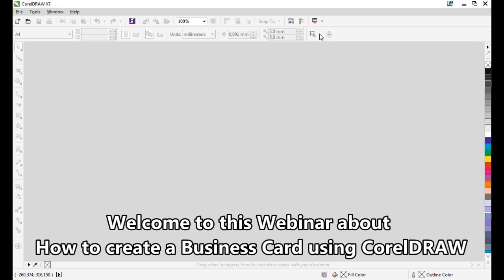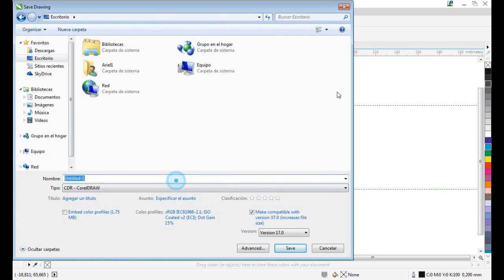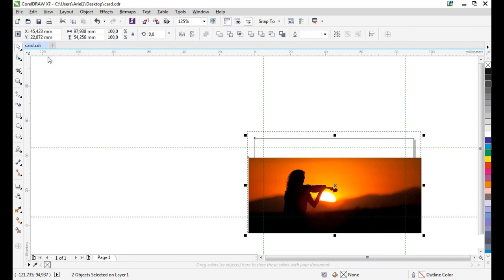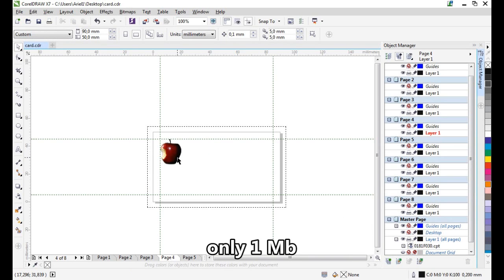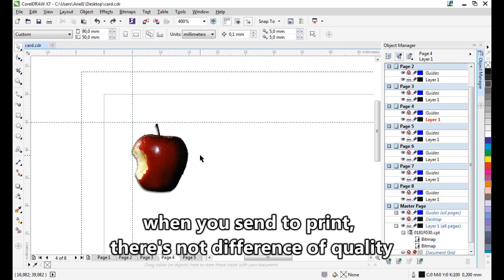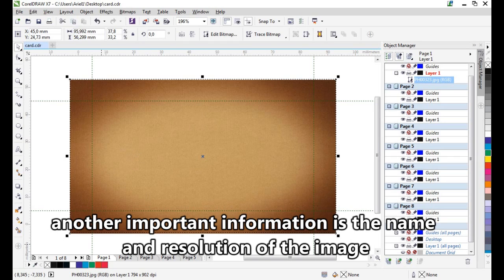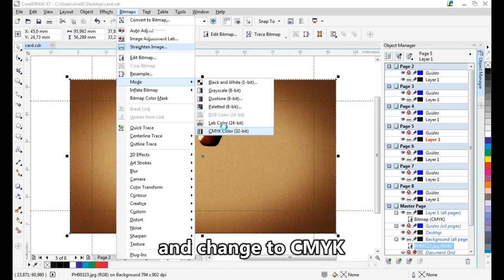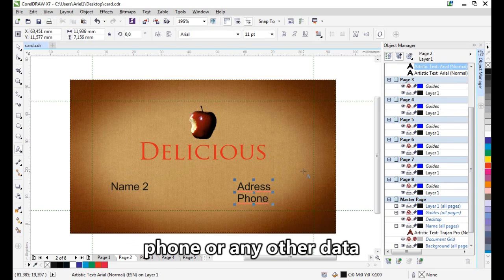How to Create a Business Card in less than 20 minutes!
Join illustrator, graphic designer and CorelDRAW Ariel Garaza Diaz for a hands-on look at how to create a business card in less than 20 minutes! During this webinar, you will:
- learn how to produce files for commercial printing,
- see how to handle CMYK output jobs , Multipage and Backgrounds files,
- use Bleeds, Crop Marks, Master Layers, Imposition Preset Guides and Preview features and options.